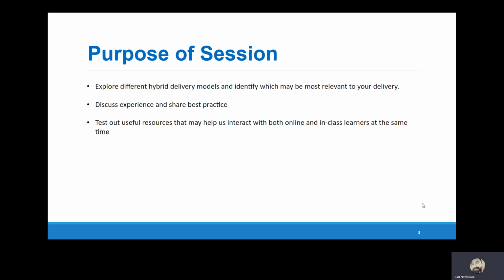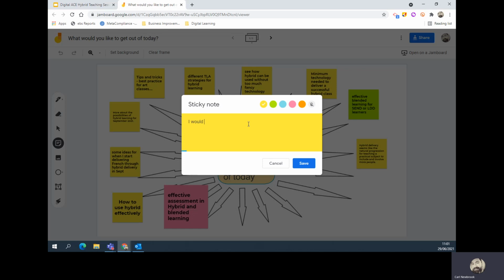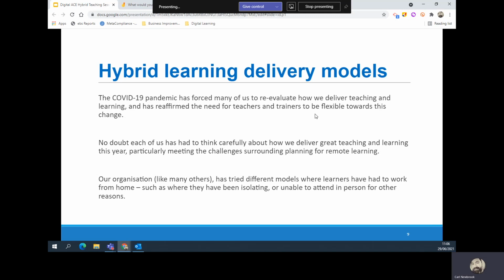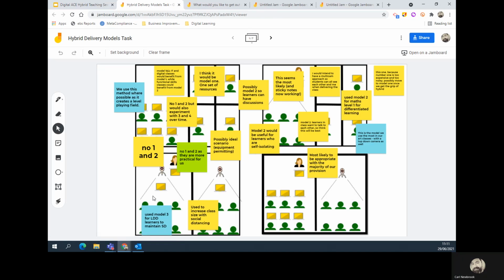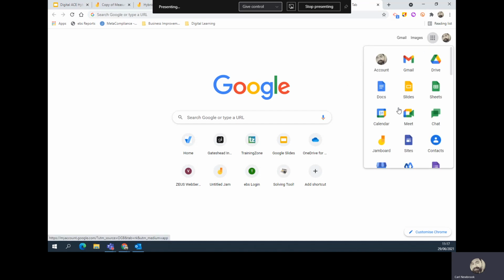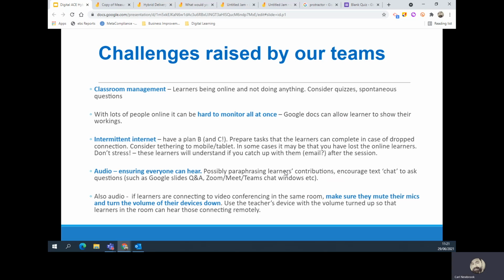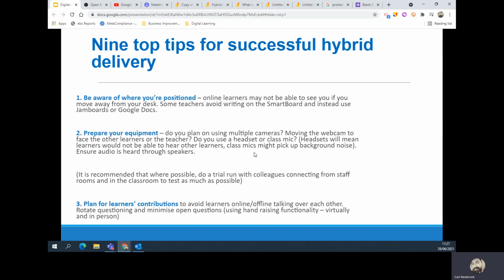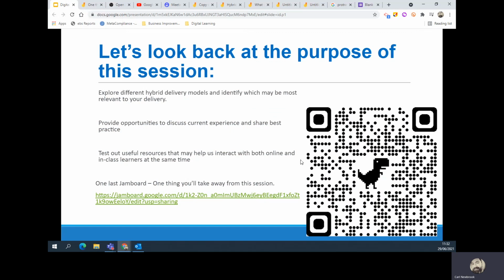Hybrid Learning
Carl Newbrook talks us through some different approaches to hybrid learning (whereby tutors are teaching people both online and on site at the same time) in adult education.